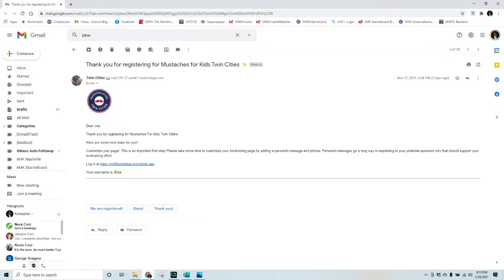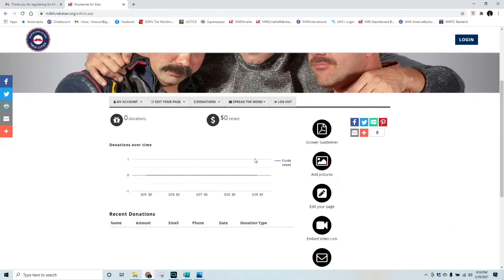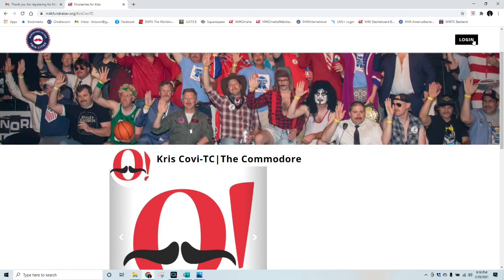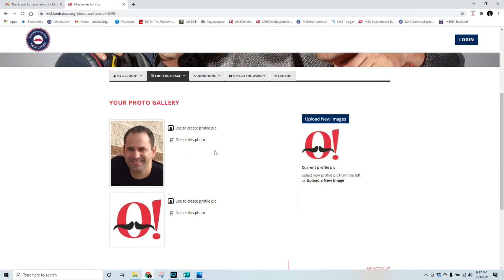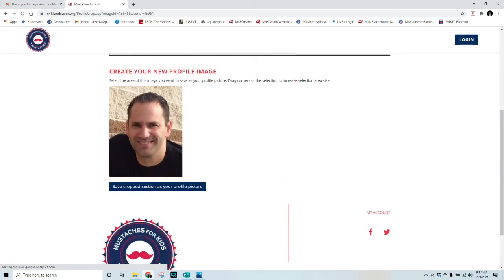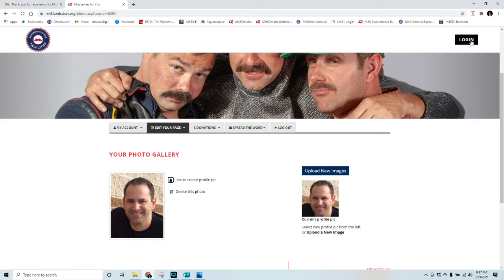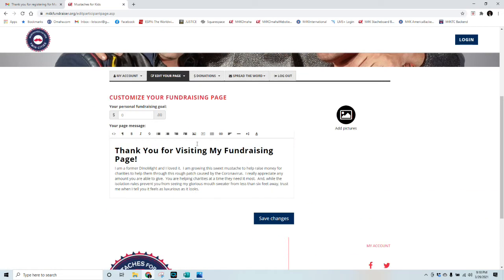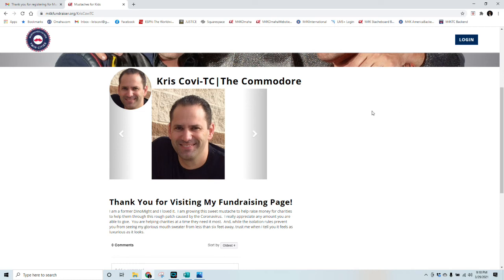M4K Twin Cities Fundraising Page Tutorial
A short tutorial to help M4KTC Growers set up their fundriaising page.